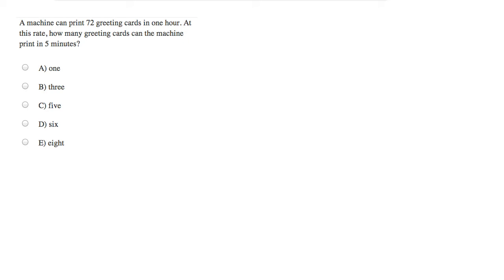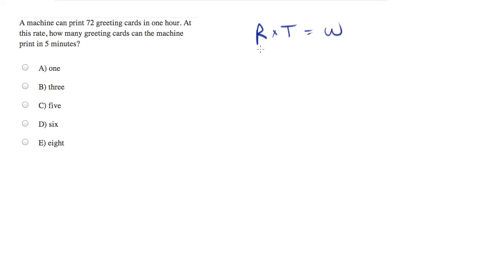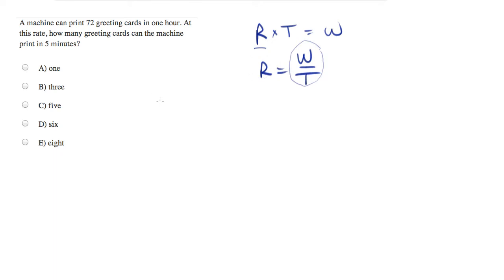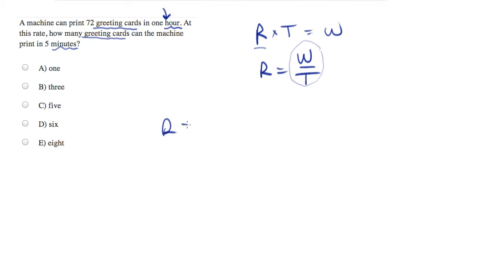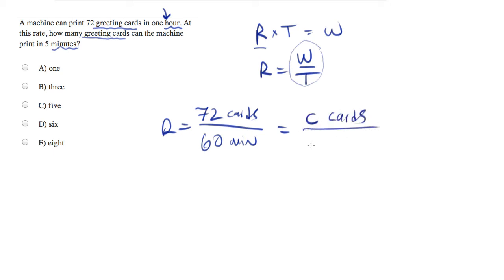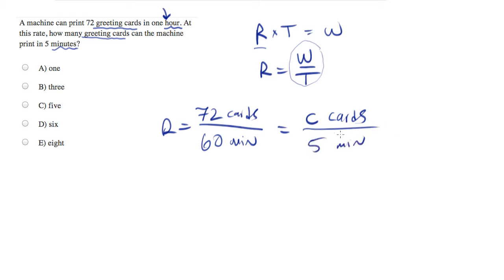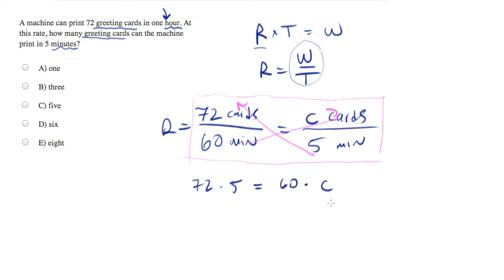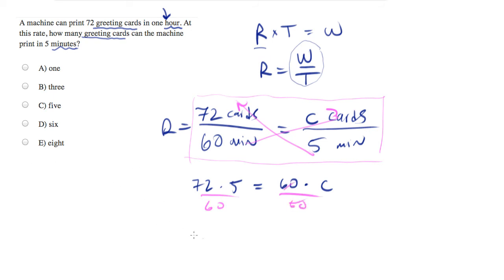Constant Rate Equals Constant Proportion.mp4